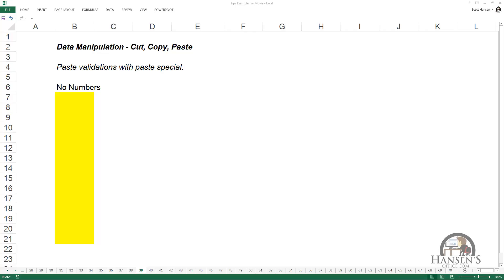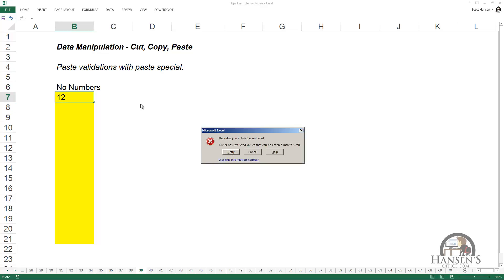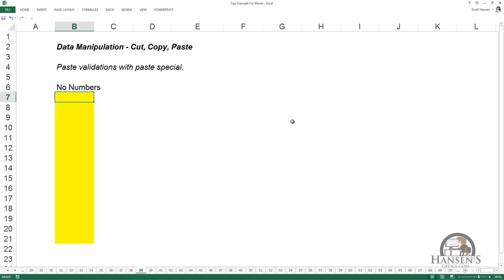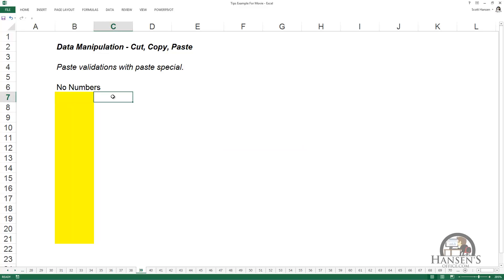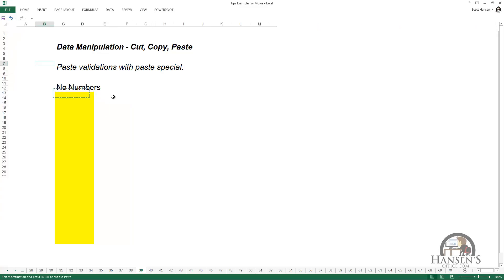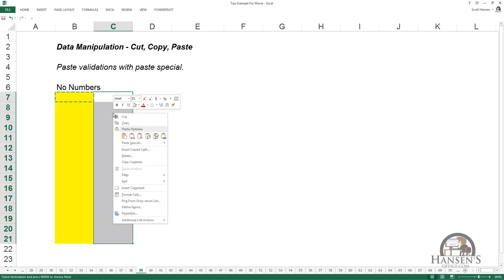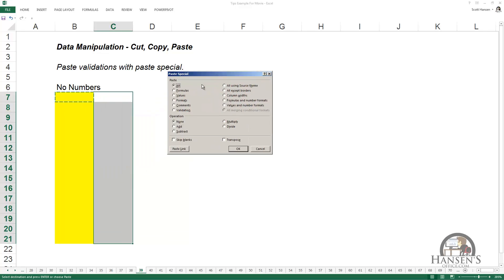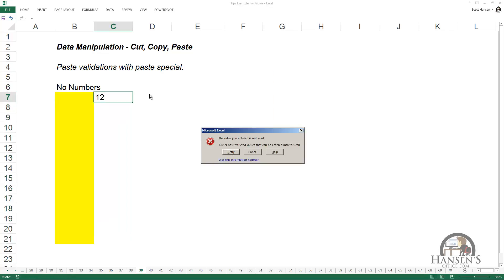Data Manipulation Cut, Copy, Paste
Paste validations with paste special.